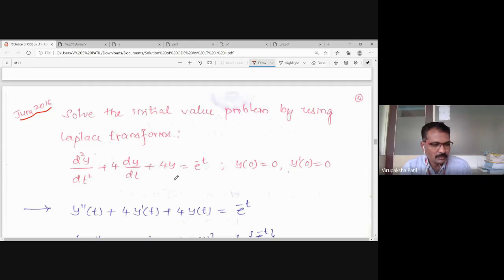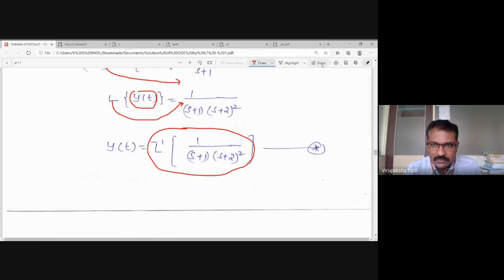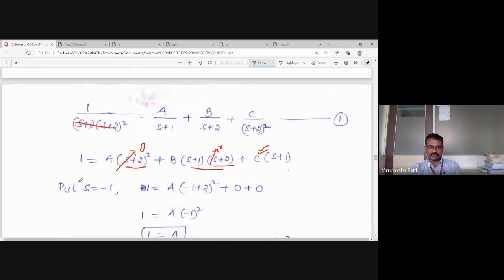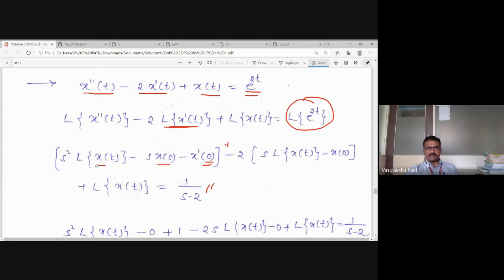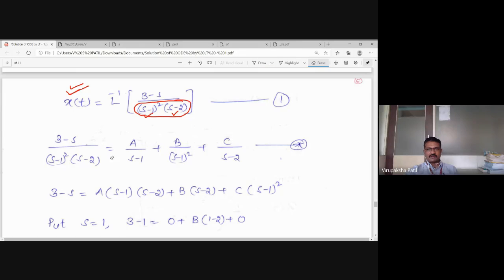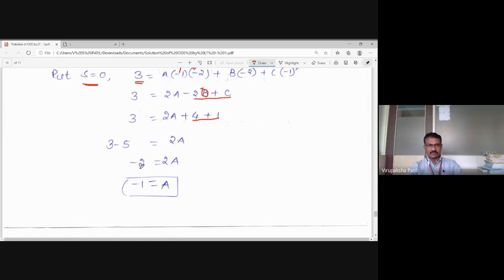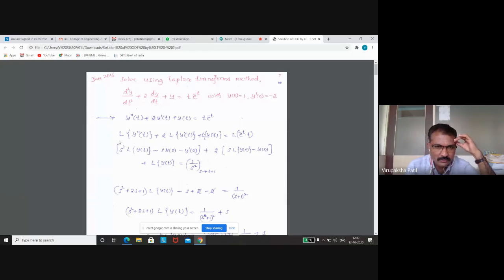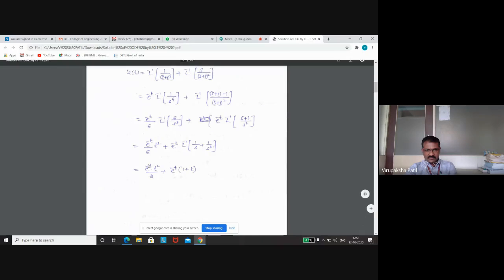Solution DE LT Part02